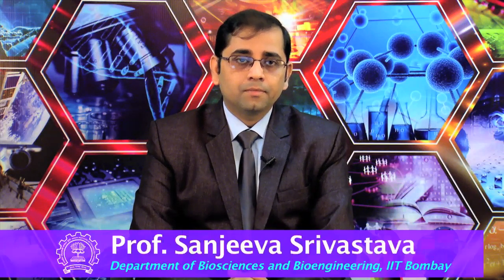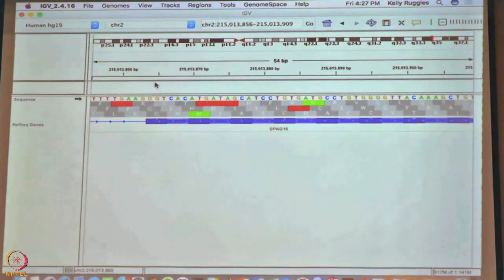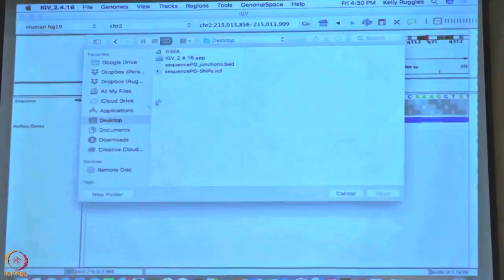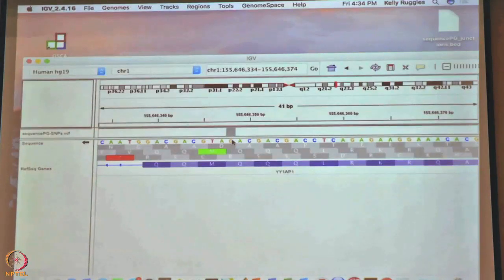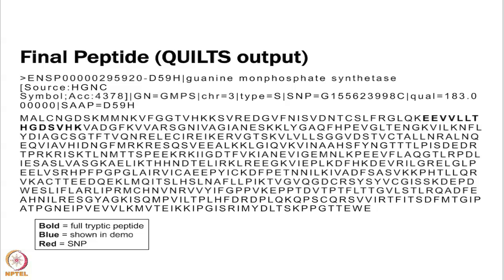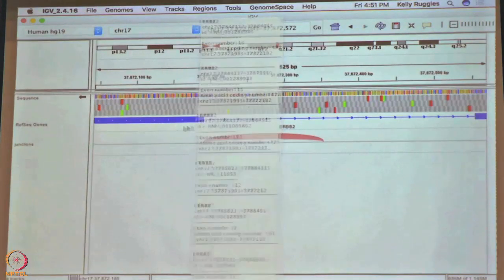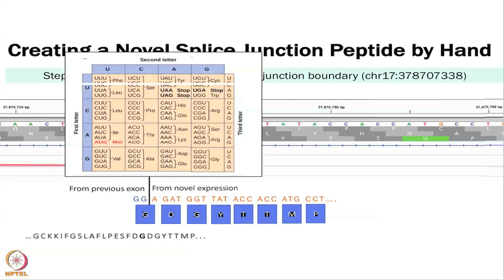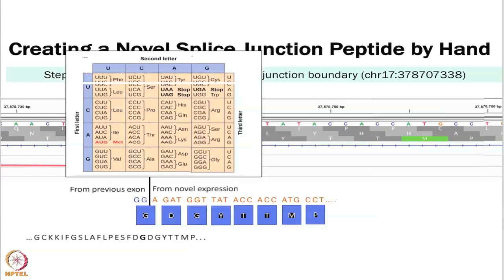Supplementary Lecture 16 : Integrative Genomics Viewer (IGV)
Integrative Genomics Viewer (IGV)